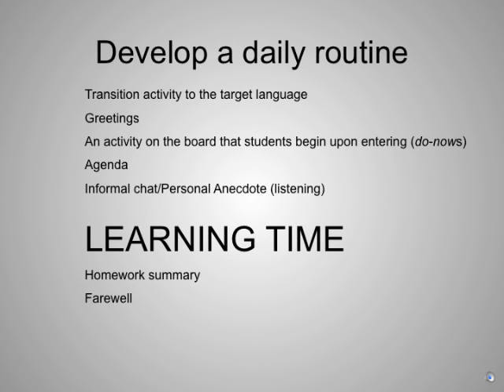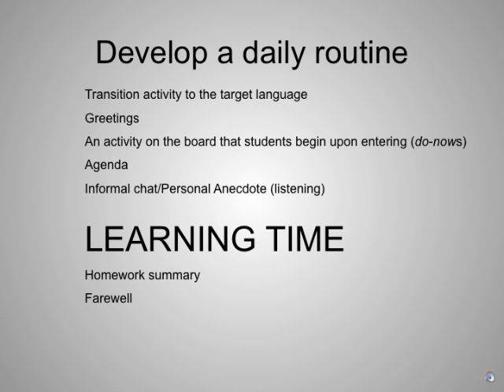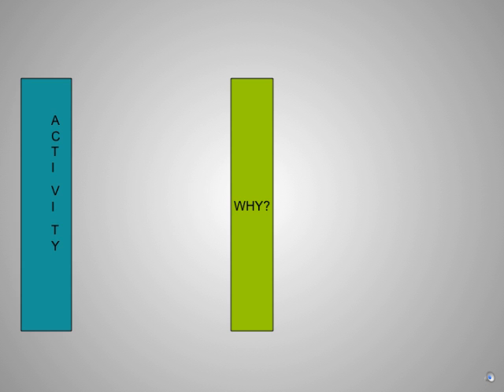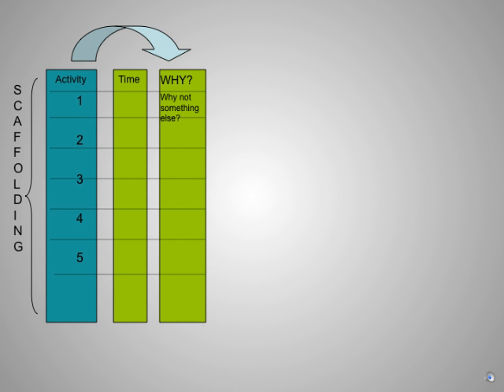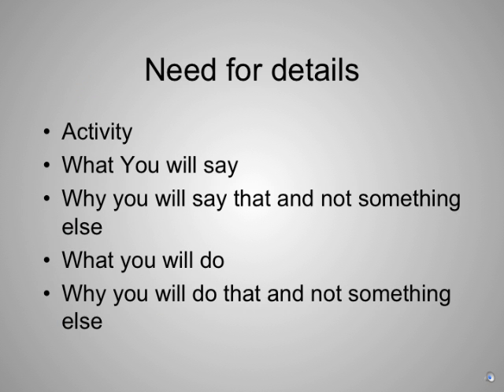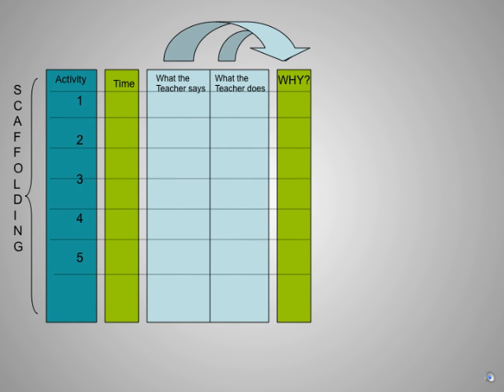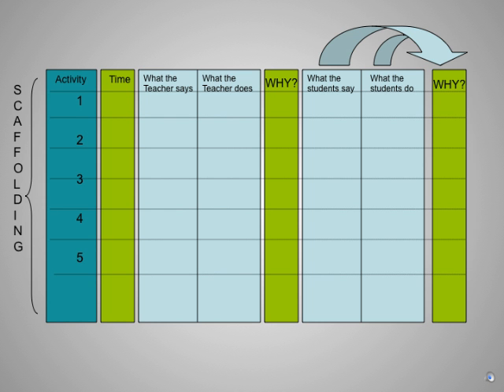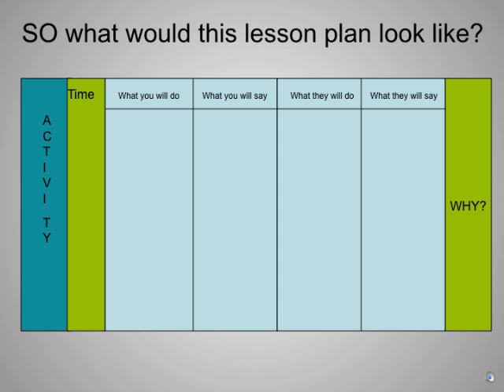Lesson Planning (continued)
Dr. Bilash explains lesson planning in the language classroom with this PowerPoint movie.